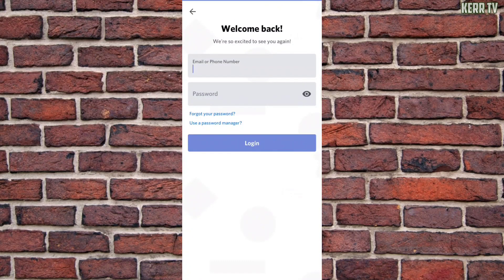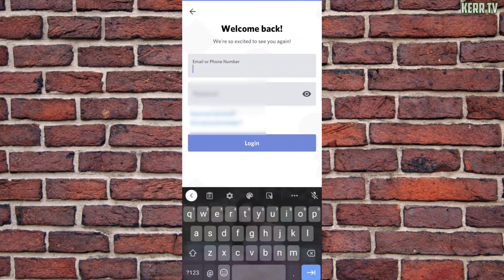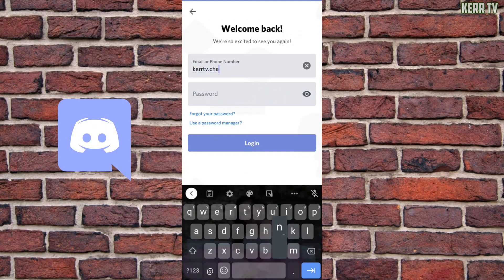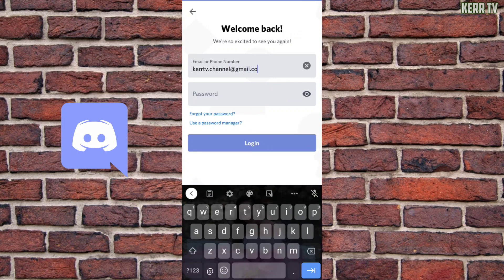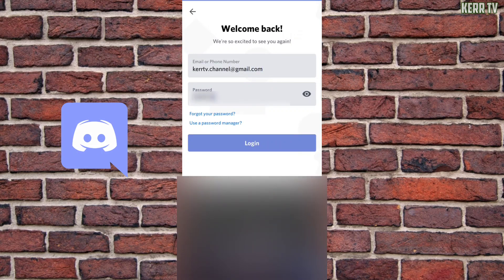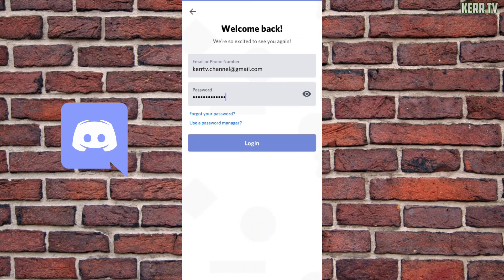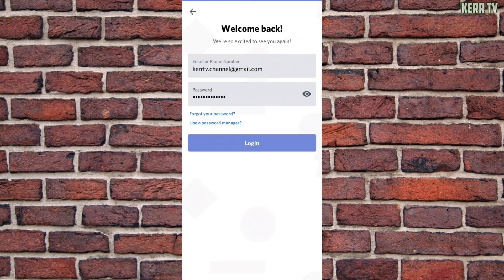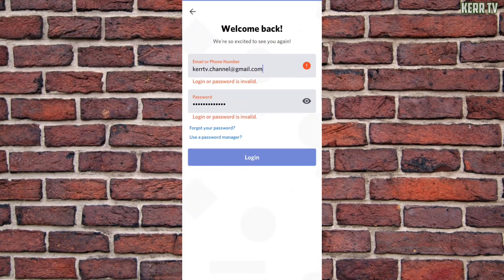How to Recover Discord Account without Email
Tutorial on how to recover your discord account without email.

This will guide you on how to reset your Discord account's password if you don't have access to your Email and Phone number.

In this video, we will contact Discord Support Team about the recovery of our Discord account. We will tell them what happened to our account.